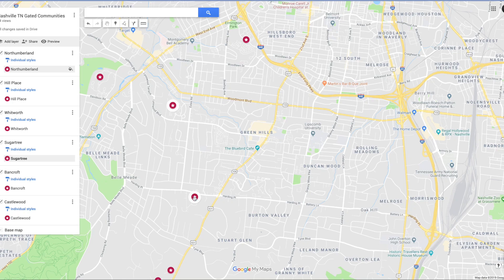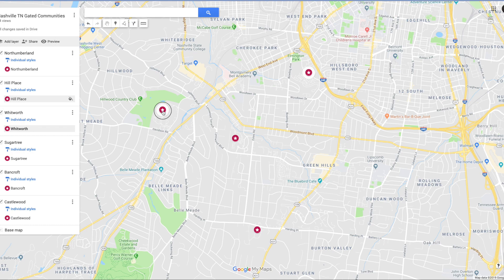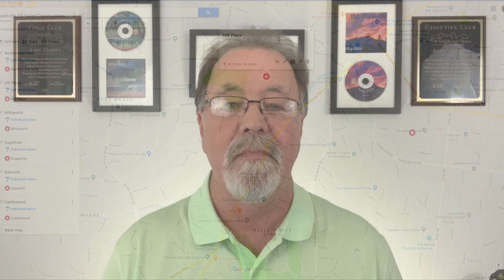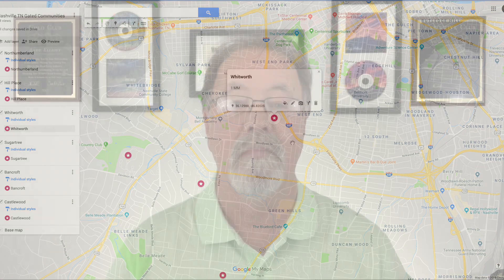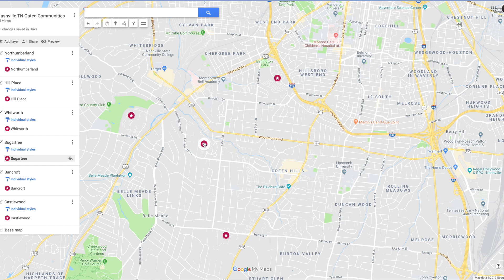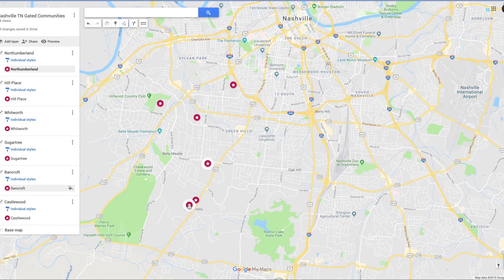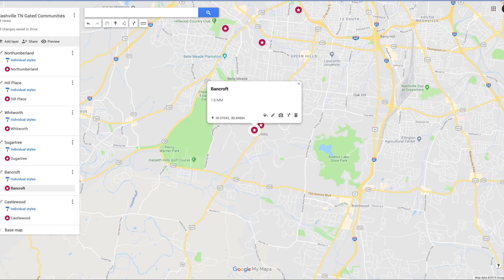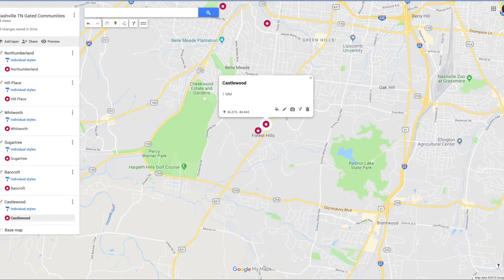Nashville Gated Communities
AskAndyE Nashville Gated Communities

Andy Elliott REALTOR CRS PSA

P I N T E R E S T ➳ MY GEAR
Sony a6400
Sigma E Mount 16MM f/1.4
Best Shoot shotgun Mic
iMac 27 5K Retina display
2 pack 660 LED lights
Microphone boom stand